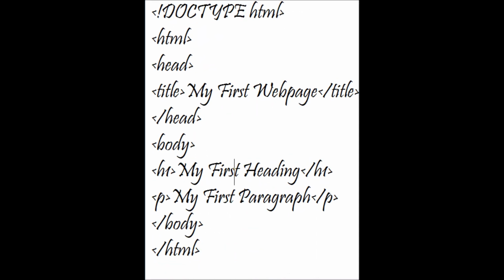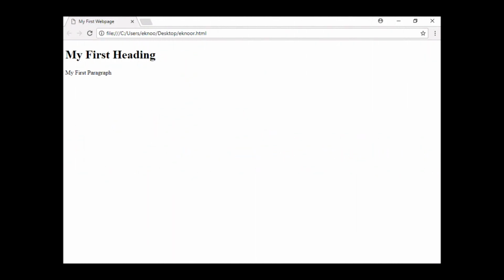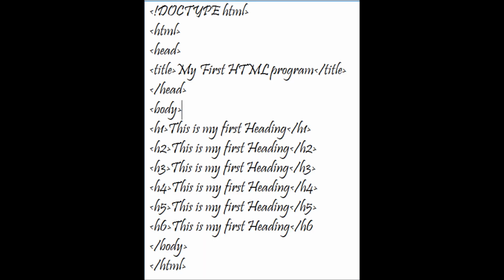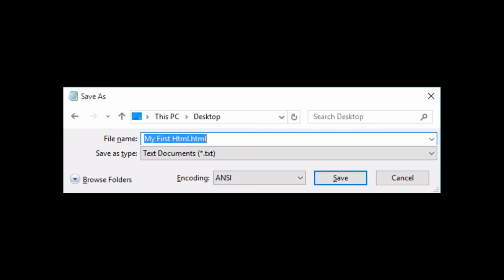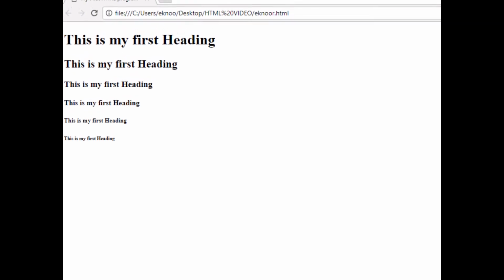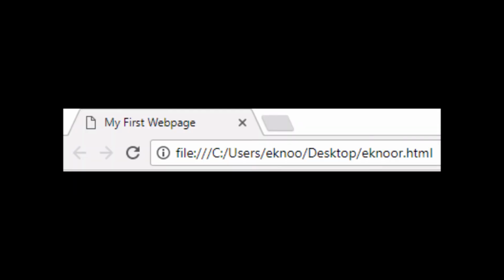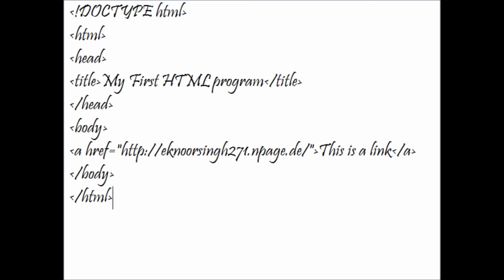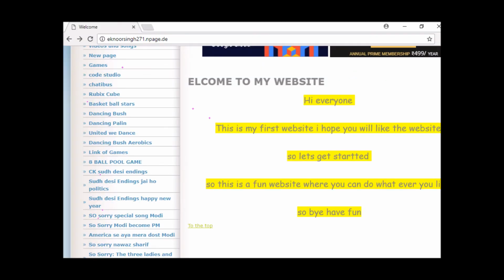Learn HTML part 1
Posted on: 13th September 2017

This Is Part 1 of learning HTML in a easy way with examples...
I prefer to do with writing the programs yourself..
In this video I will tell you the introduction to headings,
paragraphs,links

HTML is the most easy programming language and the basic language that everyone should know..